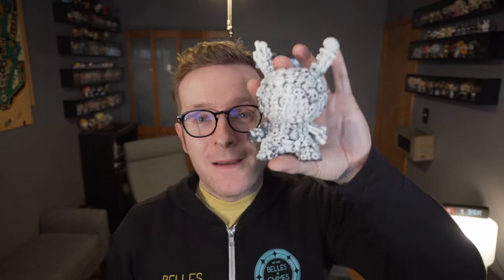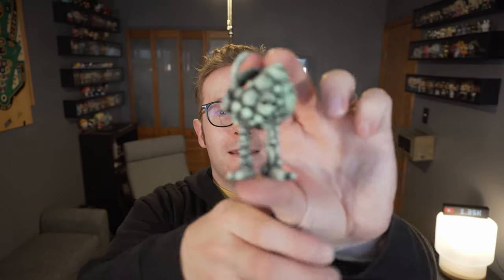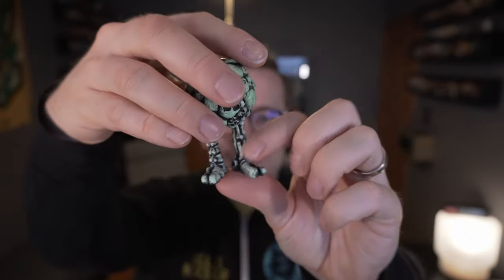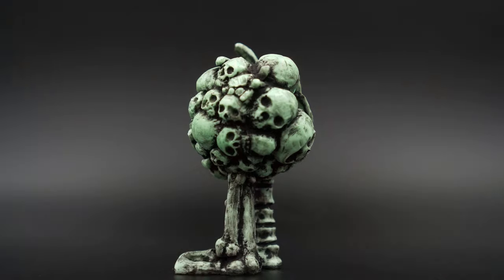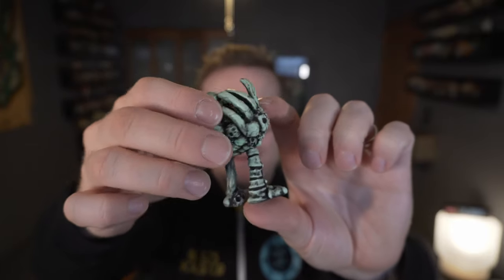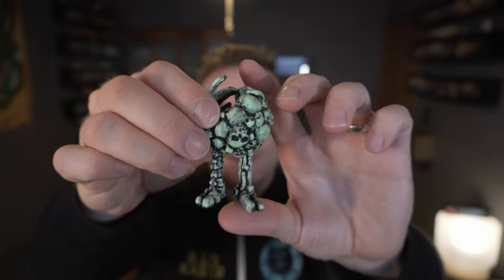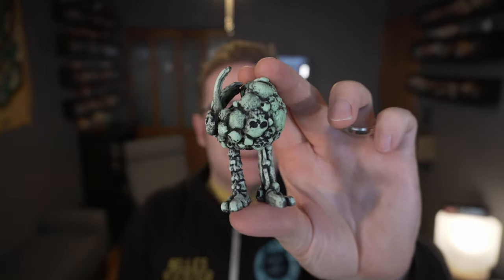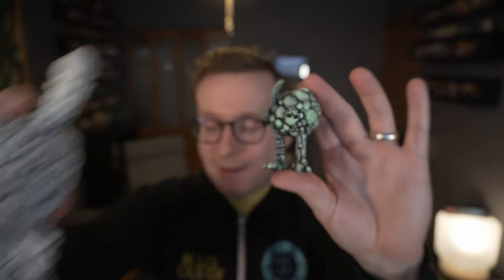Kyle Kirwan - Boneyard Bloom Glow in The Dark - Clutter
Following up on his hit Boneyard Dunny, Kyle Kirwan has made another killer glow in the dark bone figure. The Boneyard Bloom is a much smaller piece produced with the same Clutter Magazine crew out of New York. Being limited to 20 total, I'm glad to say I now have it alongside the Dunny.